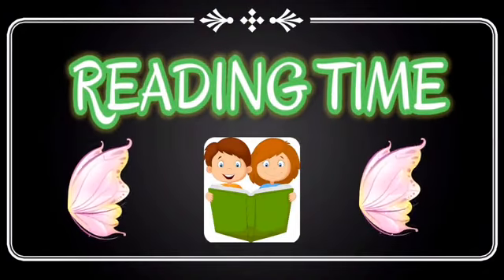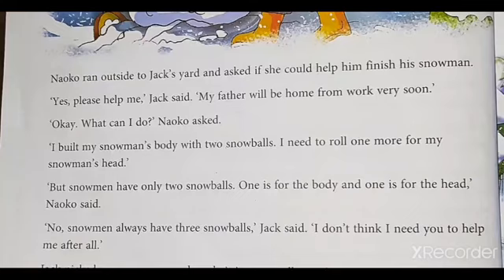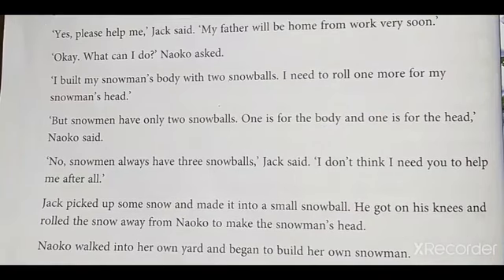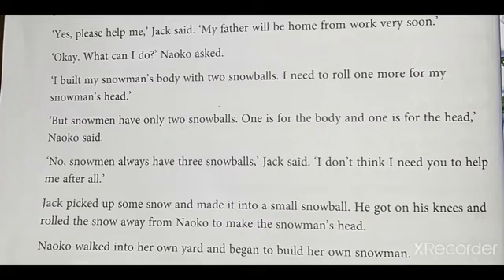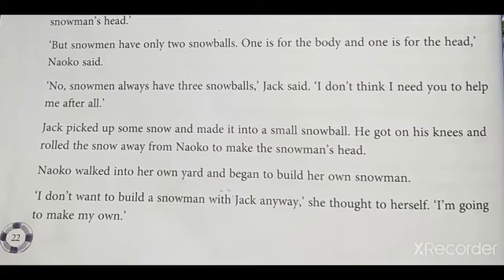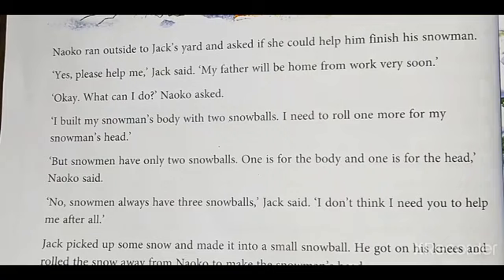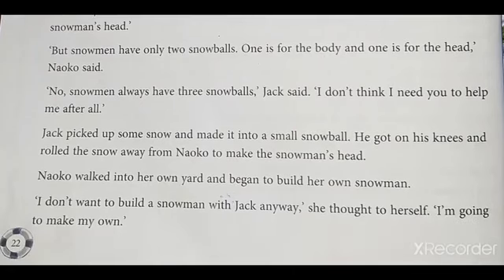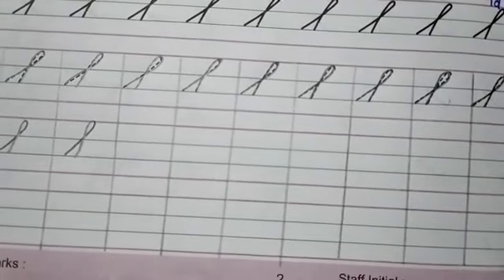Reading and Writing. 10.08.21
Grade IV.   English